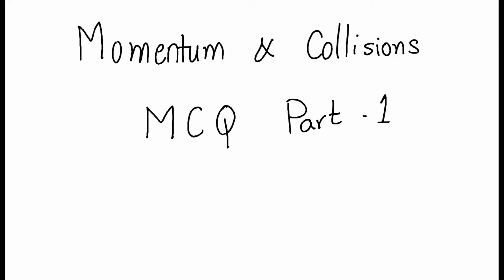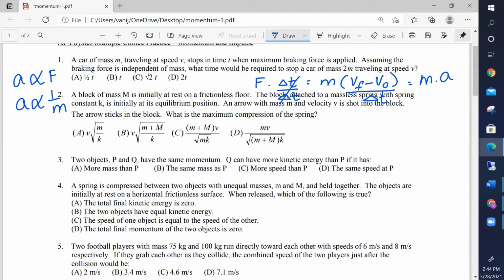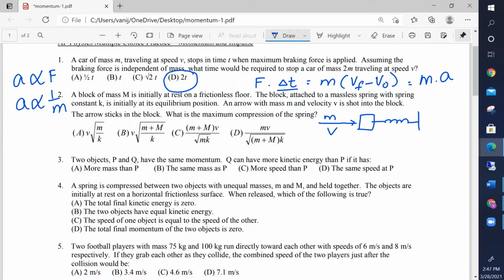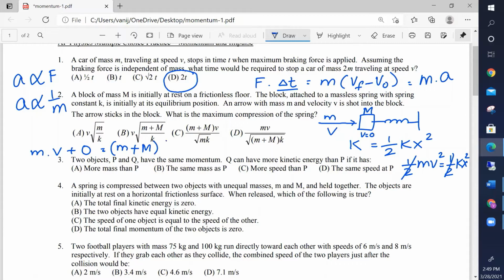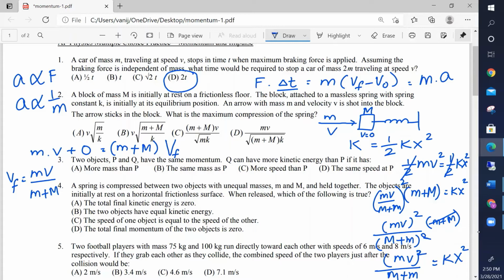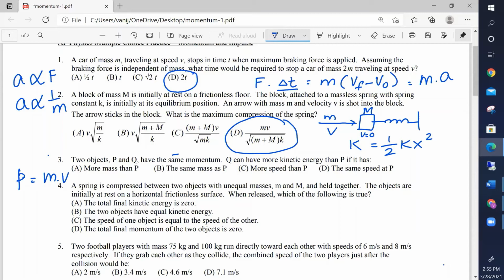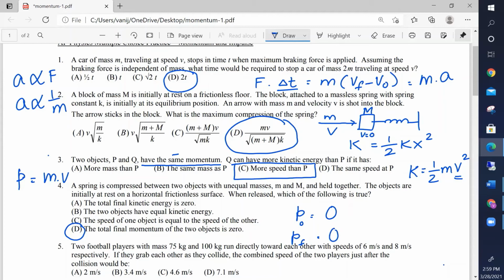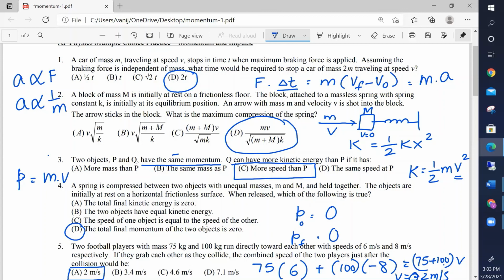𝐌𝐨𝐦𝐞𝐧𝐭𝐮𝐦 & 𝐂𝐨𝐥𝐥𝐢𝐬𝐢𝐨𝐧𝐬_𝐌𝐂𝐐𝐬_𝐏𝐚𝐫𝐭 𝟏 || 𝐀𝐏 || 𝐏𝐡𝐲𝐬𝐢𝐜𝐬 𝟏 𝐑𝐞𝐯𝐢𝐞𝐰 || 𝐄𝟑 𝐒𝐭𝐞𝐦 𝐀𝐜𝐚𝐝𝐞𝐦𝐲 || 𝐃𝐫 𝐕𝐚𝐧𝐢 𝐉𝐚𝐥𝐚𝐝𝐚𝐧𝐤𝐢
𝐌𝐮𝐥𝐭𝐢𝐩𝐥𝐞 𝐜𝐡𝐨𝐢𝐜𝐞 𝐪𝐮𝐞𝐬𝐭𝐢𝐨𝐧𝐬 𝐟𝐫𝐨𝐦 𝐩𝐫𝐞𝐯𝐢𝐨𝐮𝐬𝐥𝐲 𝐫𝐞𝐥𝐞𝐚𝐬𝐞𝐝 𝐀𝐏 𝐞𝐱𝐚𝐦𝐬 𝐞𝐱𝐩𝐥𝐚𝐢𝐧𝐞𝐝 𝐢𝐧 𝐝𝐞𝐭𝐚𝐢𝐥